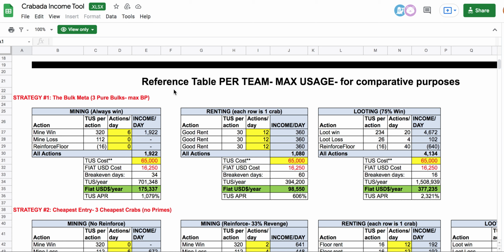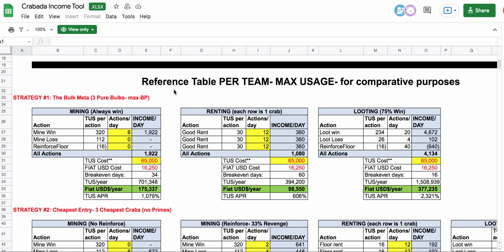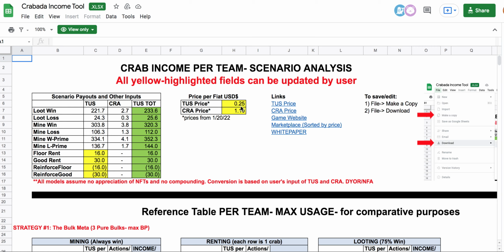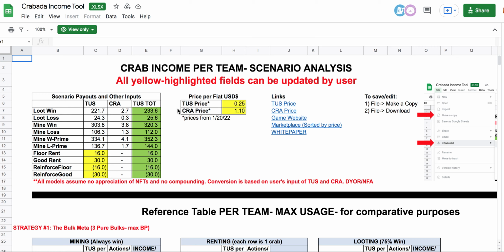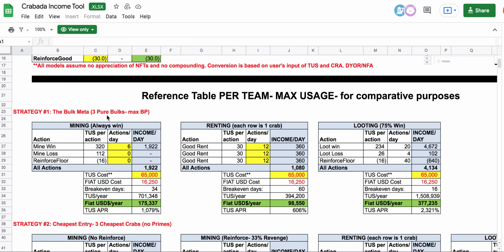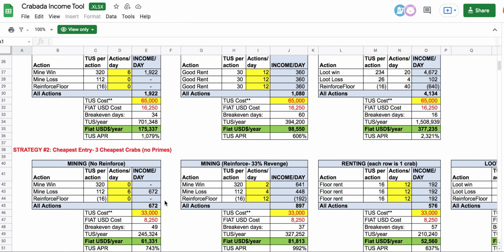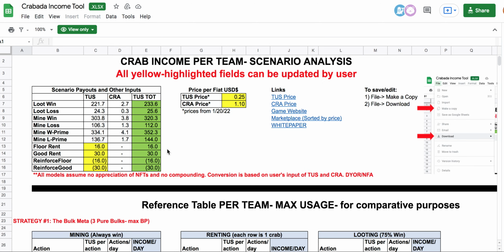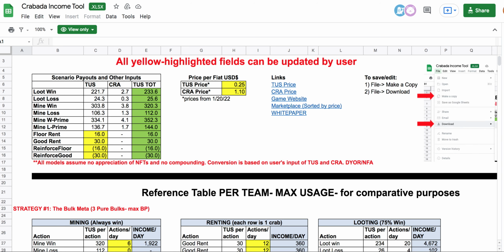15k per month net with ONE Team (Bulk team). You can buy ones that have already been breed